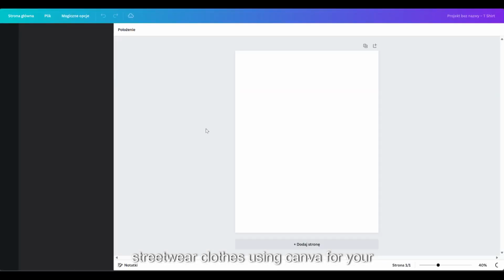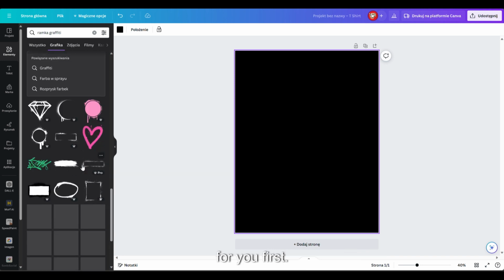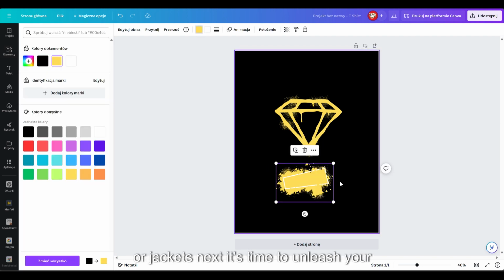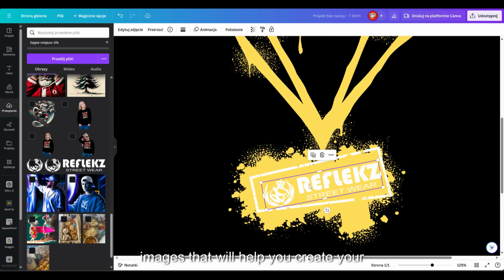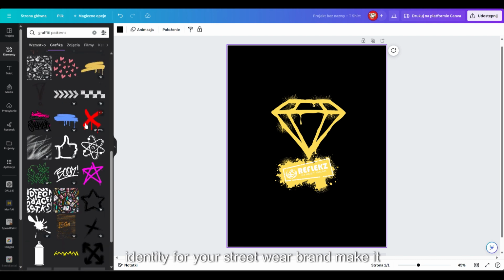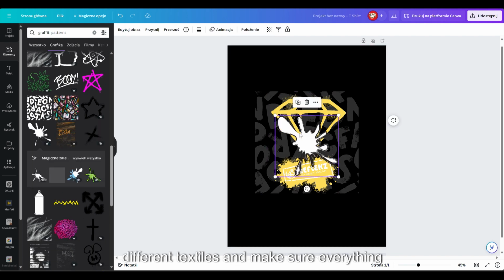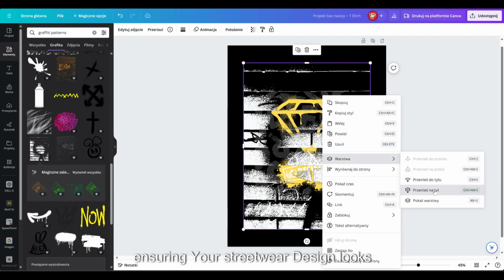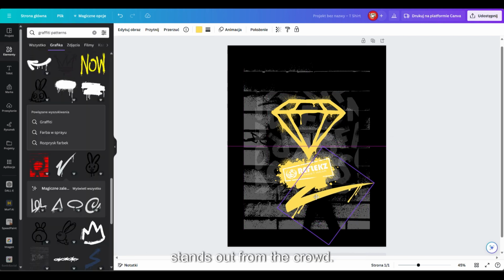Canva's Streetwear Design Tutorial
Welcome to our tutorial on designing streetwear clothes using Canva! In this step-by-step guide, we'll walk you through the process of creating stunning streetwear designs that reflect your unique brand. Whether you're an aspiring fashion designer or simply looking to enhance your style, this tutorial is perfect for you.

Starting with the basics, we'll introduce you to Canva, a user-friendly online graphic design tool that requires no prior experience. You'll learn how to navigate its features, customize templates, and unleash your creativity to craft eye-catching streetwear designs that resonate with your target audience.

Next, we'll delve into the fundamentals of streetwear design. From selecting the right colors, fonts, and graphics to mastering the art of typography, we'll provide you with valuable tips and techniques used by industry professionals. By the end of this tutorial, you'll be equipped with the skills necessary to bring your brand's vision to life.

Not only will we share design secrets, but we'll also unveil effective strategies for branding your streetwear. By incorporating your unique identity, values, and story into the designs, you'll be able to establish a strong and memorable connection with your customers. Building a distinctive brand within the streetwear scene has never been easier!

Join us now and unlock your creative potential with our comprehensive tutorial. Empower yourself to design remarkable streetwear clothes that make a lasting impression. Elevate your brand's image and stand out in the fashion world. Watch our "Streetwear Design Made Easy: Canva Tutorial for Your Unique Brand" now!